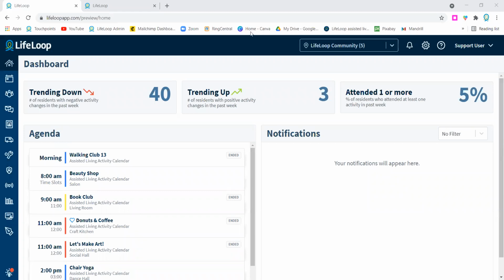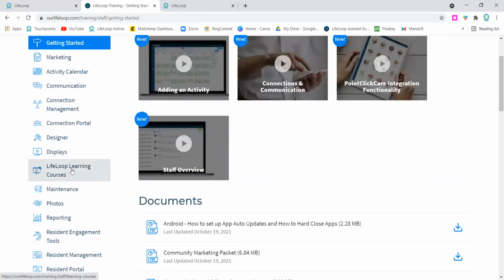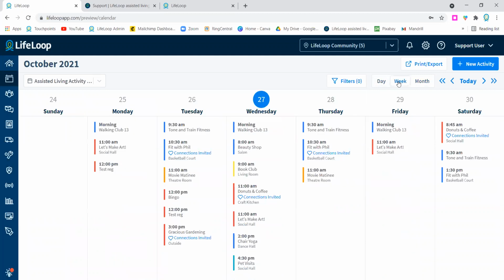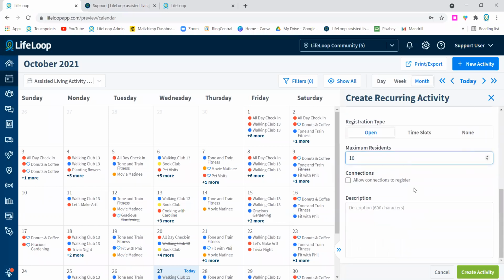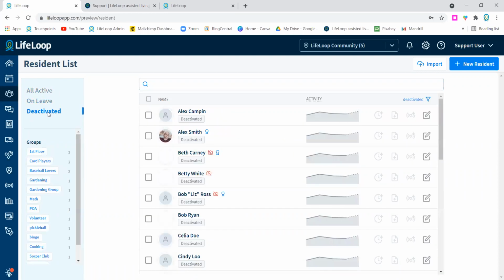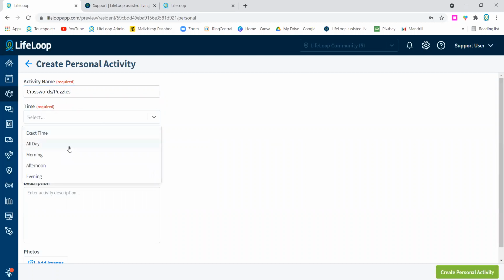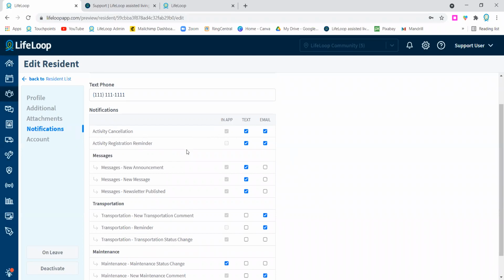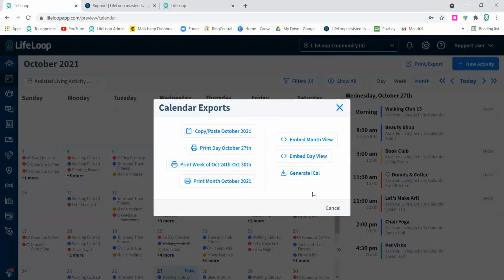Spectrum LifeLoop Training #1 - Calendar Builder & Resident Management